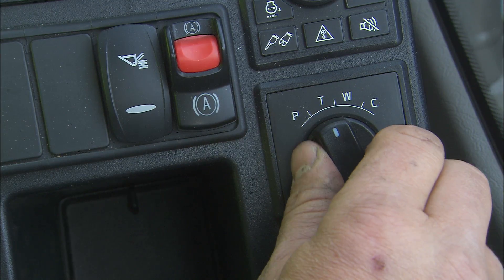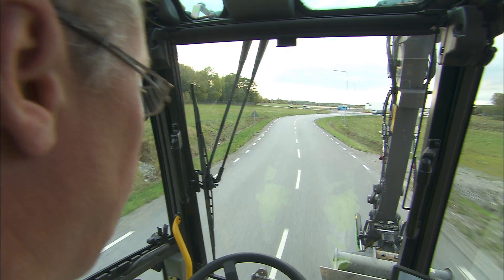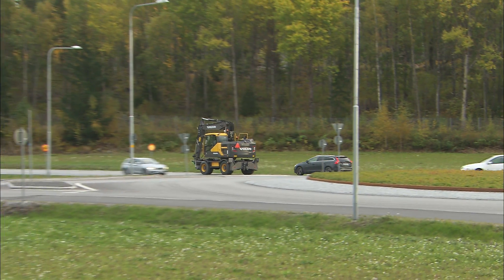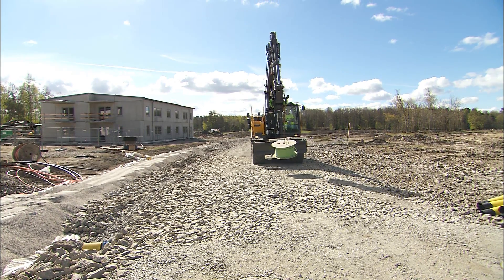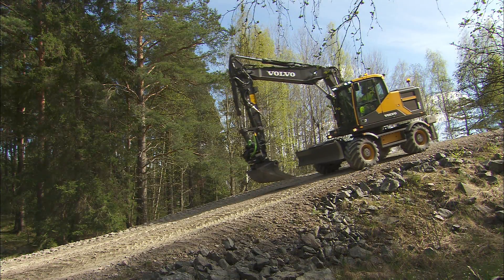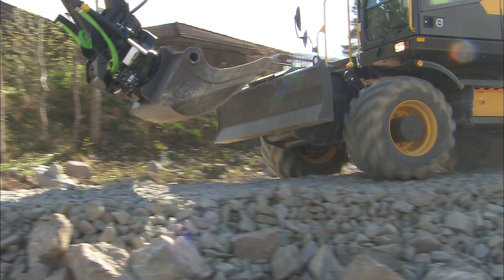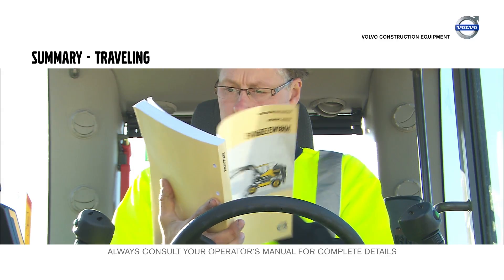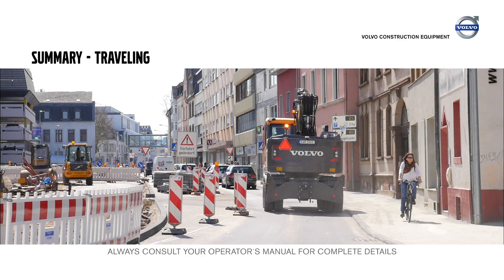Volvo Wheeled Excavators E-series - Operating instructions - Traveling - 5/10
Study how to travel with a Volvo wheeled excavator. You can find practical information and important safety instructions needed when traveling with the machine. Visit the playlist "Volvo wheeled excavators operating instructions" for more instructions.
Warning: This movie is not a substitute for the Operator's manual.

It is compulsory to consult the operator's manual for complete details.